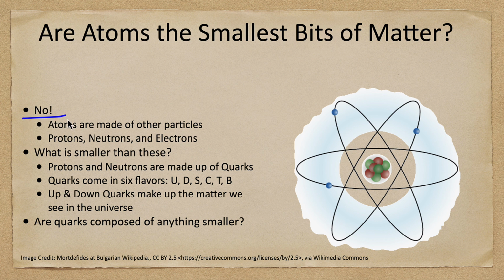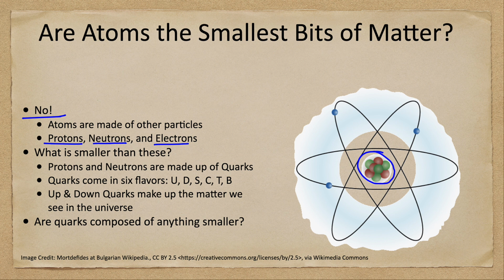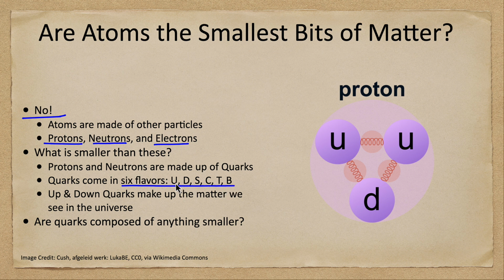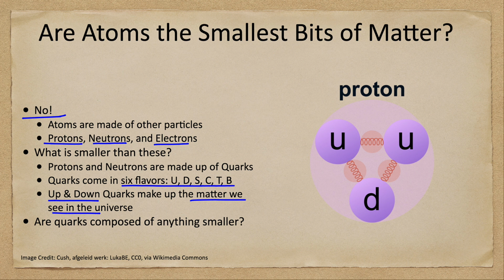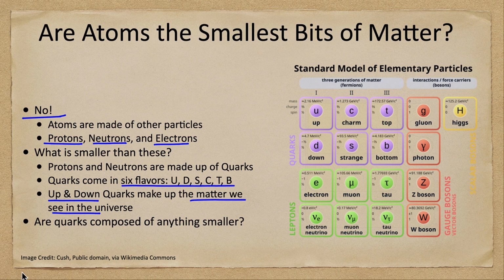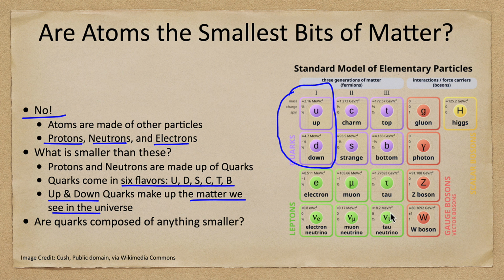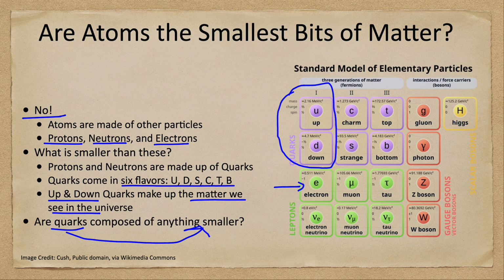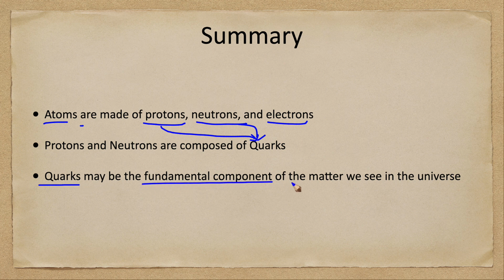Misconceptions - Atoms are the Smallest Particles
In this lecture, we will discuss atoms and find out about what are actually the smallest particles of material in the universe.

The Celestial Sphere video will be uploaded each Wednesday.
The Misconceptions in Astronomy video will be uploaded each Friday.